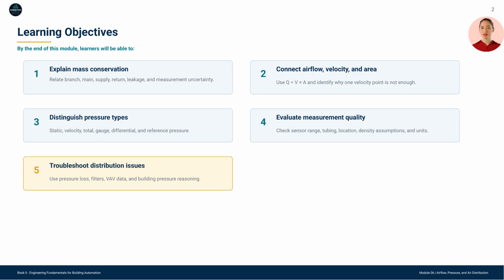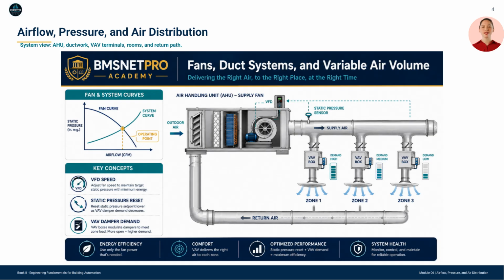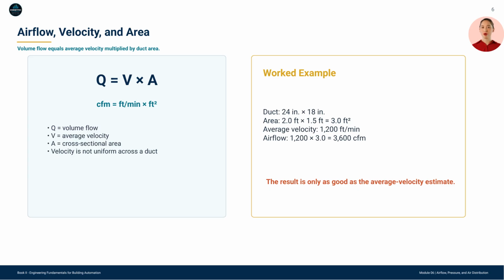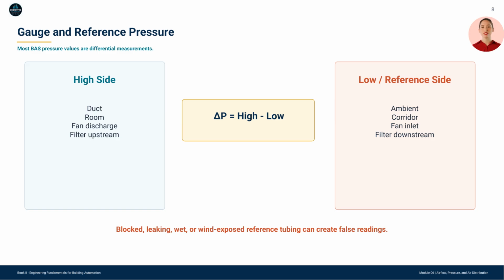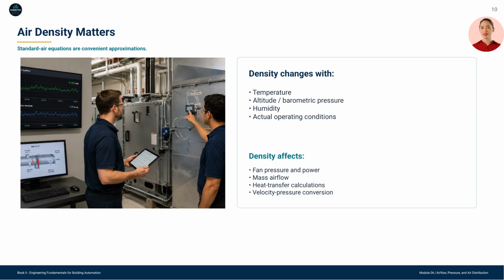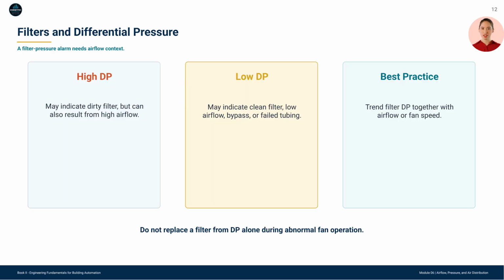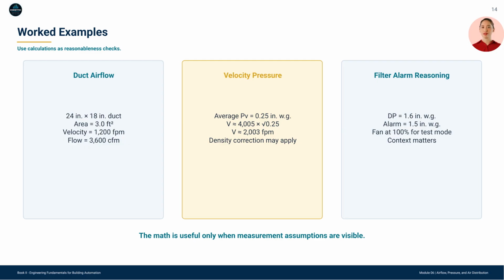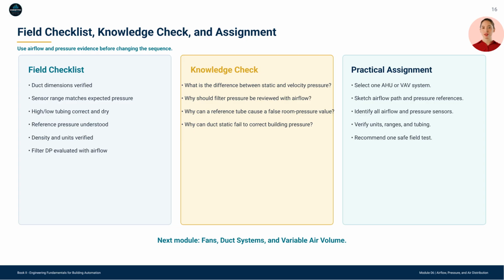Book 2 Module 6 Airflow Pressure And Air Distribution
Air moves because pressure differences exist. The BAS sees only what the sensor installation can reveal.